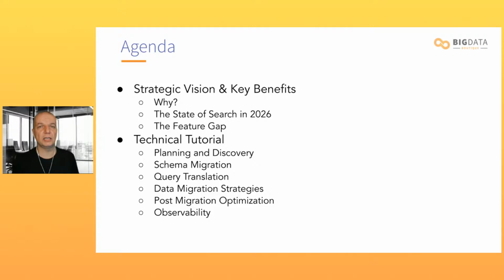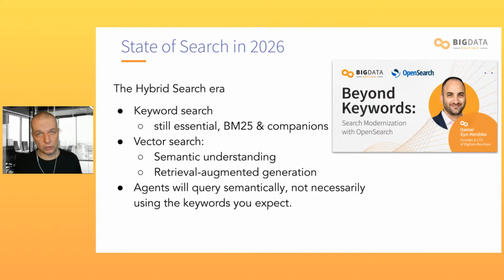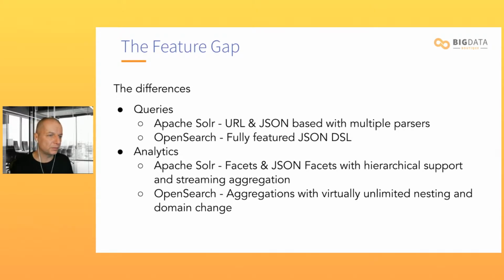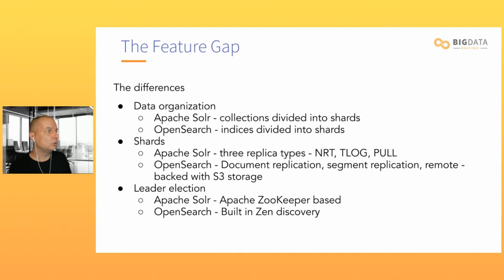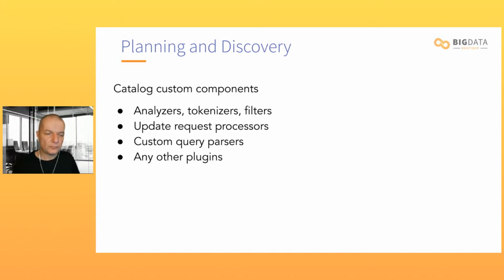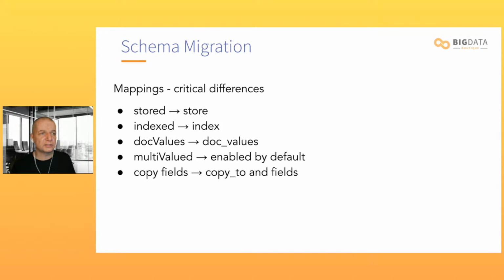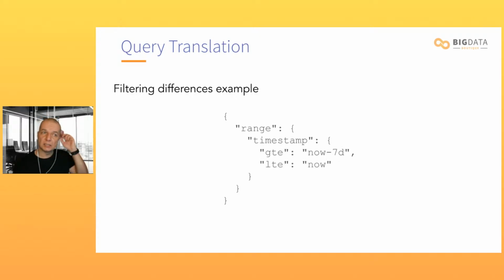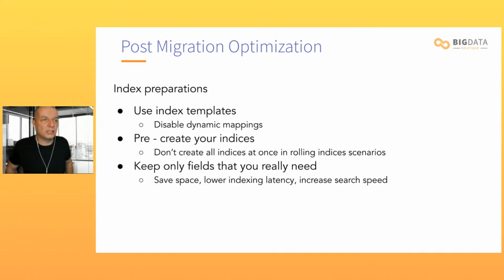Apache Solr to OpenSearch - Migration Benefits & Tutorial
Still running Apache Solr? You're not alone - but you might be missing out. In this webinar, we'll explore why organizations are migrating from Solr to OpenSearch, and walk through a practical guide to make the transition smooth and successful.

Apache Solr has powered search applications for years, but many teams are now looking for greater scalability, richer analytics, modern cloud-native operations, and a faster pace of innovation. OpenSearch has emerged as a compelling next step.

In this webinar from BigData Boutique, Rafał Kuć- long-time search practitioner a veteran Apache Solr and OpenSearch expert, and an author of multiple books on Elasticsearch and Solr - walks you through why and how to migrate from Solr to OpenSearch, combining strategic guidance with a hands-on, practical tutorial.